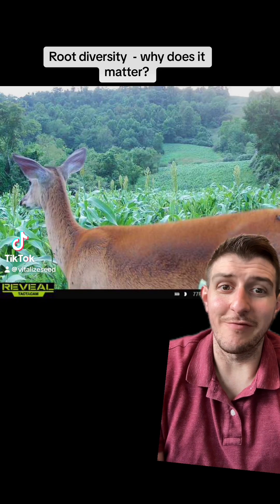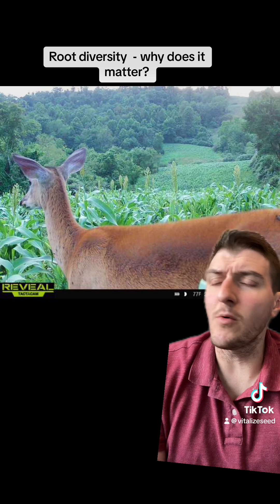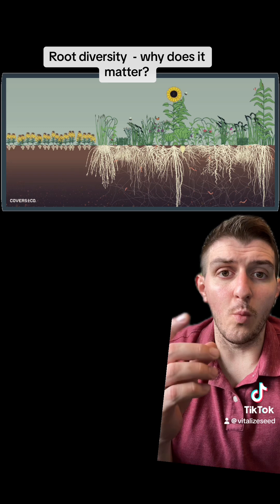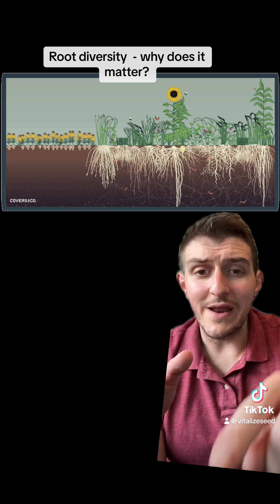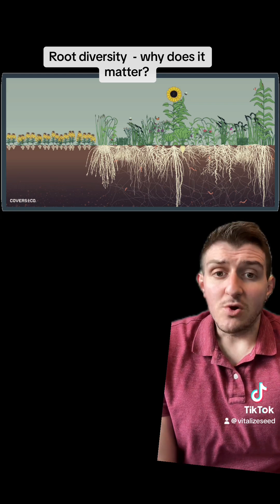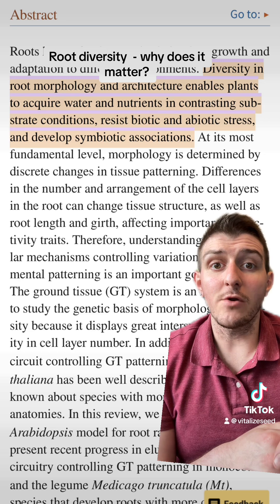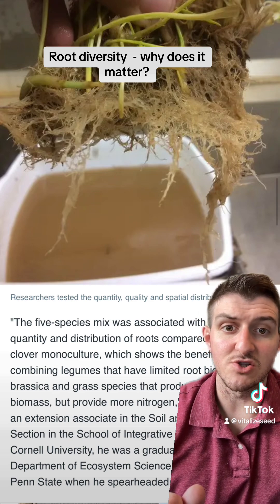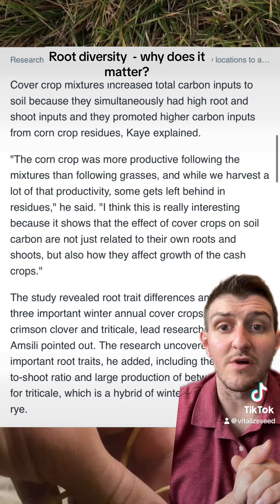Root Diversity - why does it matter?